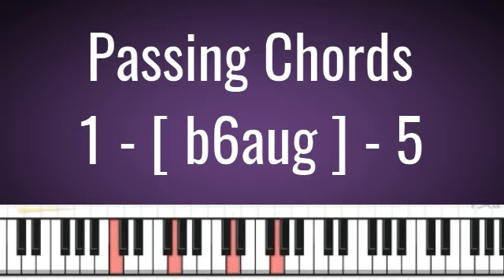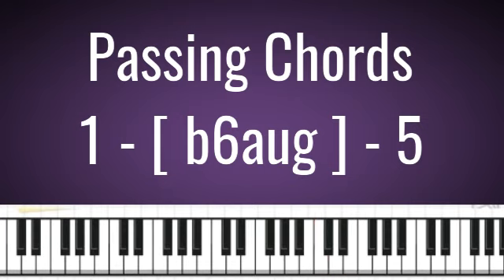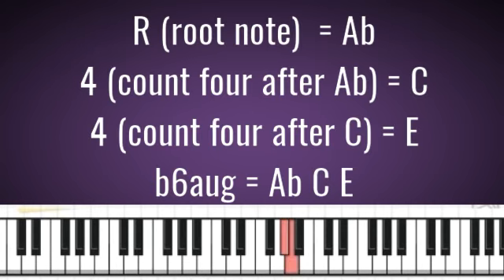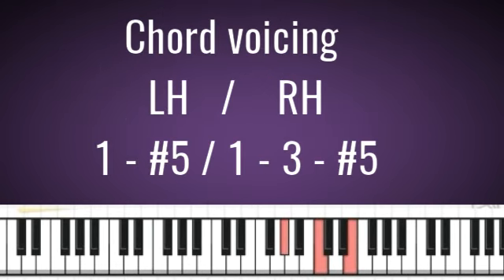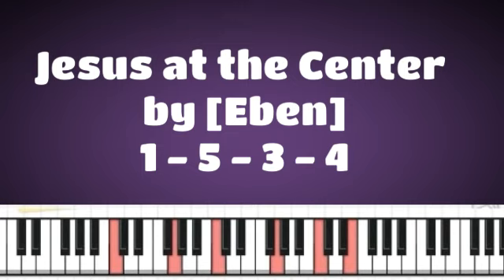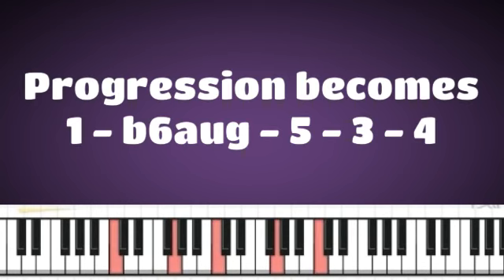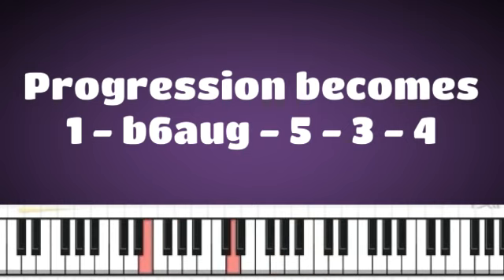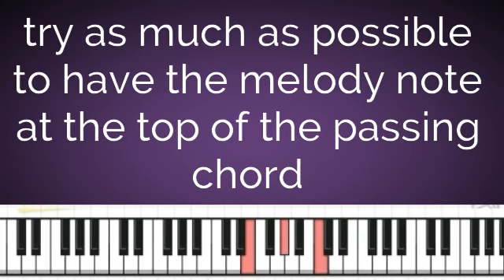Passing Chords (Augmented chords)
You will be learning how to use augmented chords as a passing chord. I will be using the flat 6 augmented chord as a passing chord to the 5th chord in the key of C.

When you have a 1 - 5 chord progression, by adding the b6aug chord in between, we will end up having 1 - b6aug - 5

I'll be using the song "Jesus at the Center" by Eben